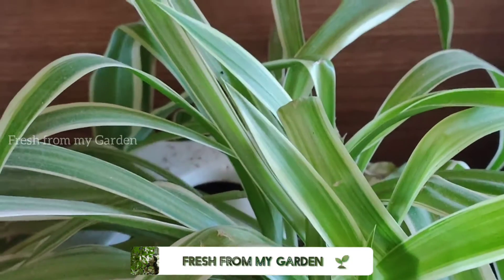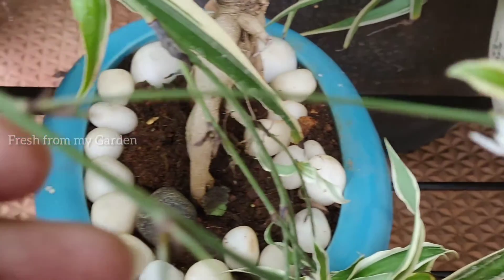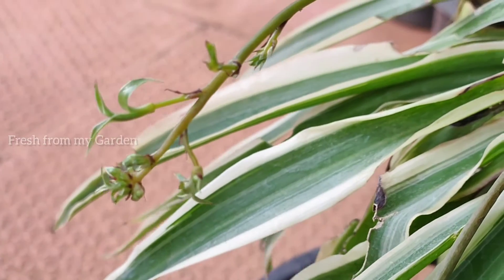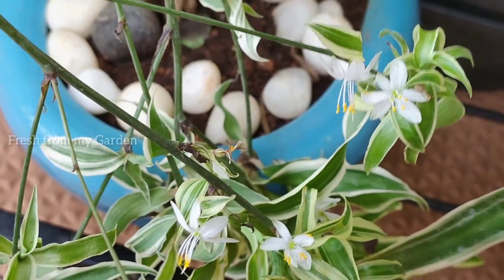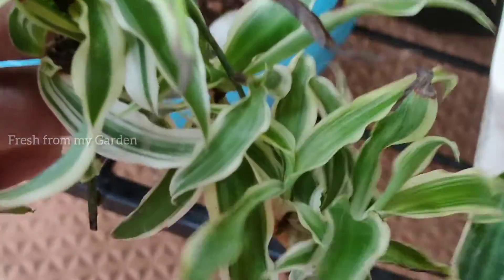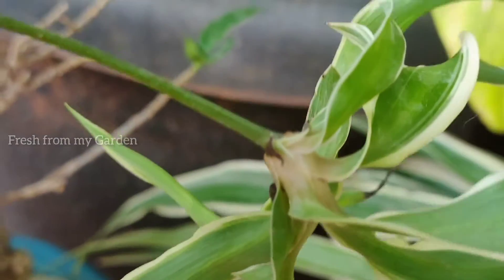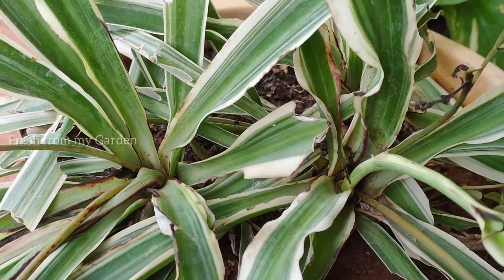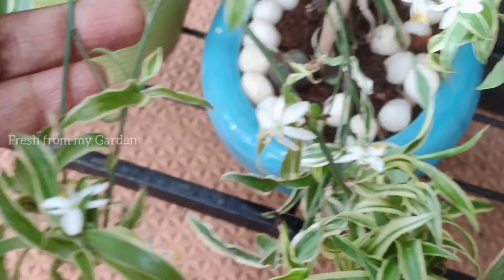Spider Plant care and propagation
The spider plant is considered among the easiest air-purifying plants to grow. It is effective in removing harmful chemicals from the air.
My spider plant recently produced pups or baby plants and I'm sharing some some tips on how to care for and propagate this beautiful houseplant.